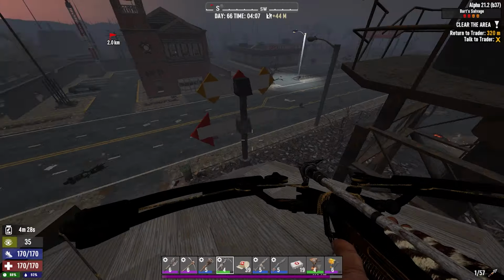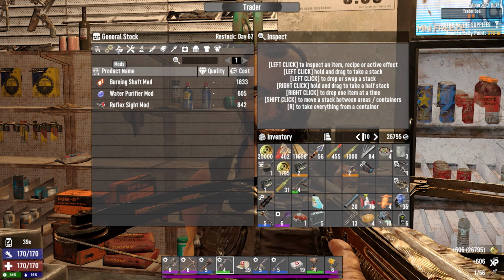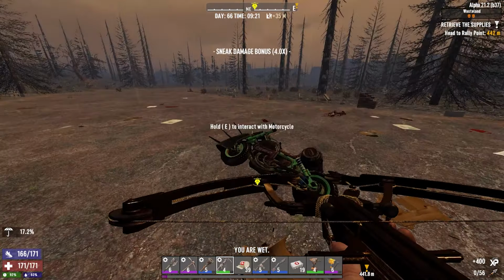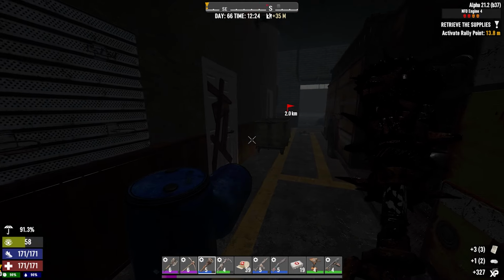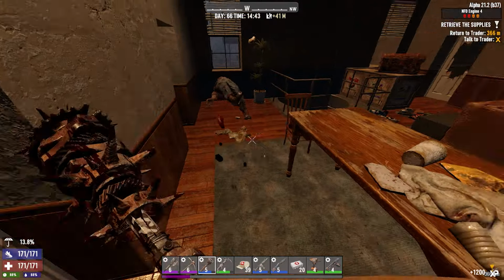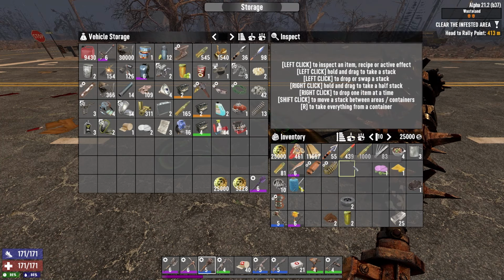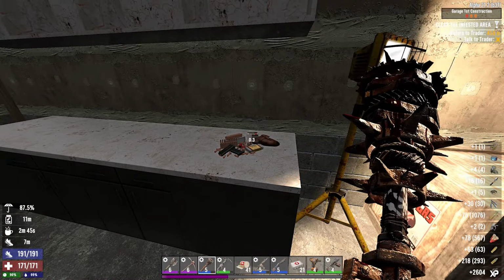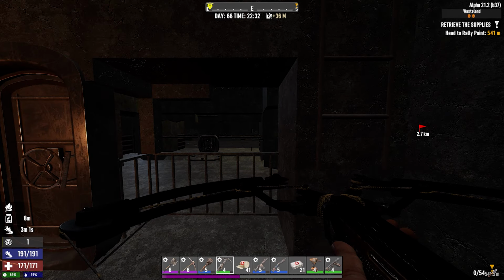7 Days To Die - Perma Death! - Ep65 - Wasteland Is Scary!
New Series. Perma death. I Die and I start over. Let's see if I survive!

Special thanks to my Patreons and members on YouTube for your awesome support!